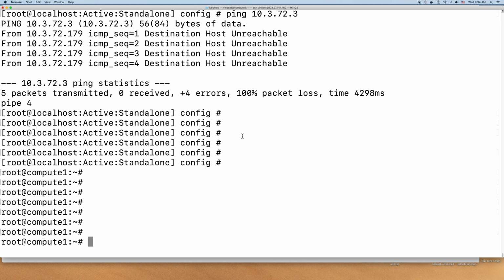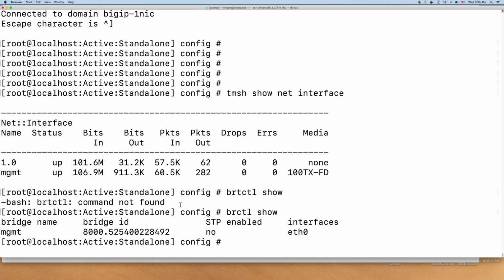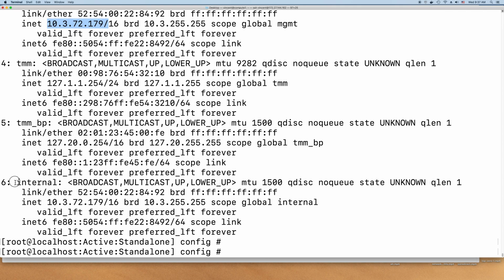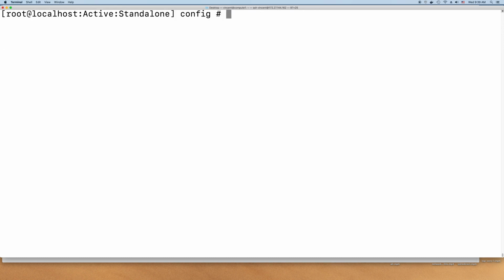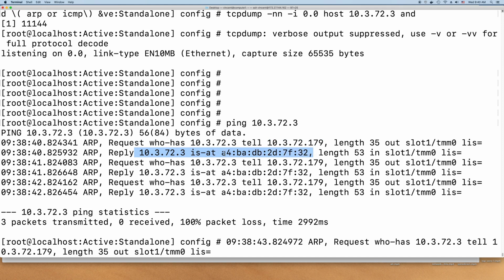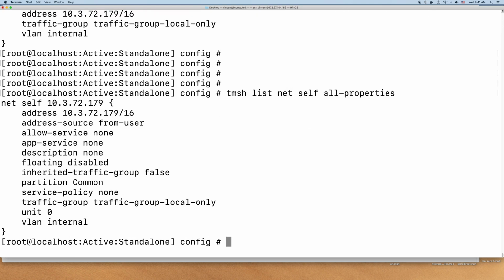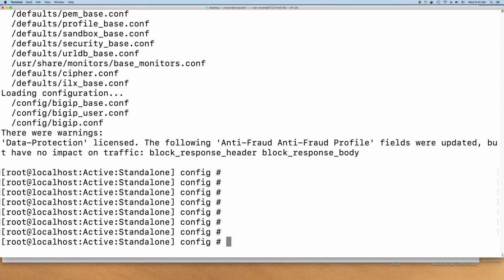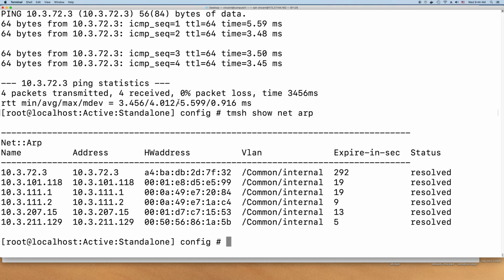BIG-IP KVM VE Single NIC ARP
When BIG-IP VE is provisioned in Openstack with single NIC, both BIG-IP management and data plane use same network interface, the self ip and management IP could be same and self ip allow service set to none by default, this could cause server node ARP reply dropped by BIG-IP and result in network problem from BIG-IP to server node